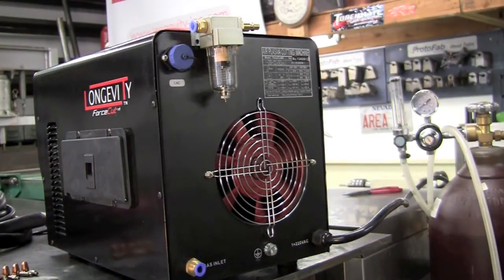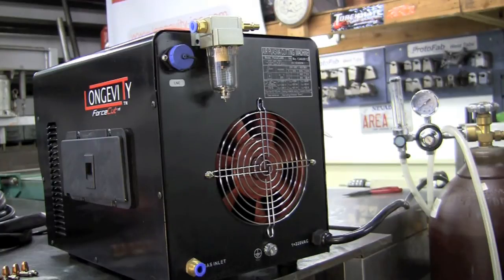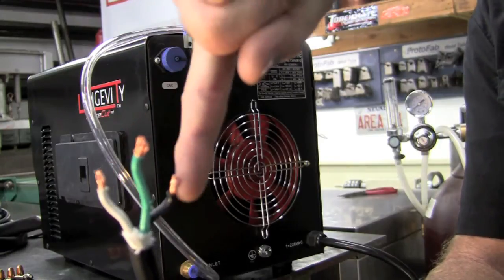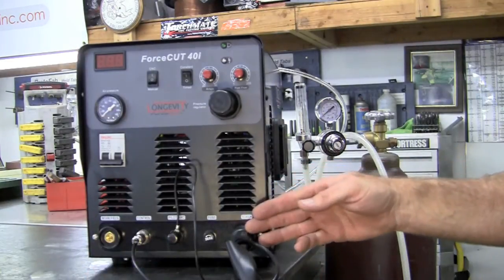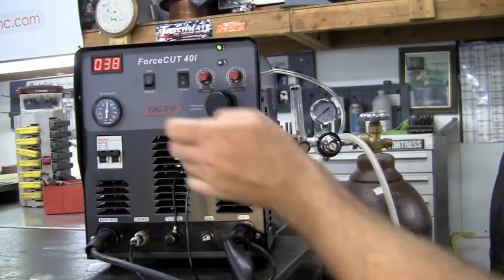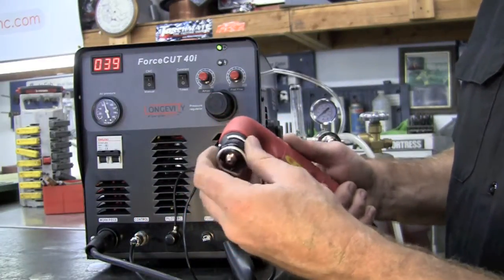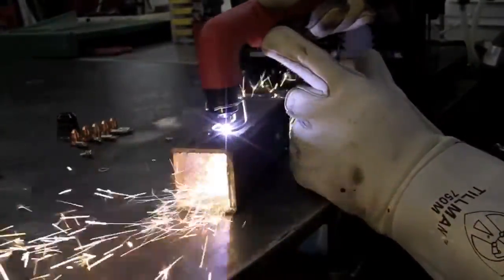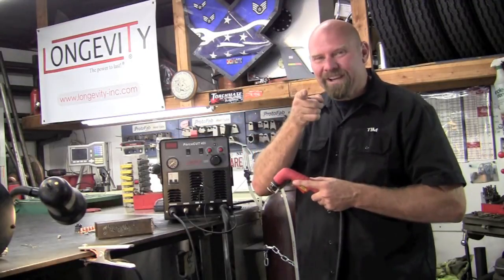LONGEVITY ForceCut 40i 50i IGBT Plasma Cutter Pilot Arc 40 AMP 110v/220v Cutting Power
ForceCut IGBT Series 40AMP Plasma Cutter capable of cutting up to 3/4"  thick Steel! This Plasma Cutter weighs in at only 32lbs and runs off 220v-1 phase voltage making it the ultimate in portability! This plasma cutter can cut any kind of metal including aluminum, stainless steel or even copper! This is the most portable and capable plasma cutter out of any other plasma cutter on the market for its retail price! This plasma cutter runs off Inverter technology which has completely taken over the market for portability and power! This plasma cutter comes with most of the components needed for a complete set up including a 220v power plug, which you can change to suit your outlet. This plasma cutter is more dependable due to the fact that it does not have an internal air compressor built in. any shop or home compressor no matter size will do! Your plasma cutter will be backed by an extensive top rated warranty for 5 years that covers parts and labor! This plasma cutter also comes with a 30 day satisfaction guarantee! please check out some of our multi-purpose machines if you are interested in a TIG welder as well with your plasma cutter for a very affordable price!